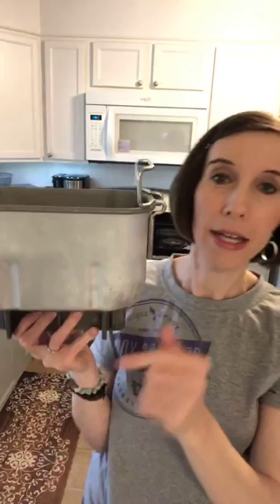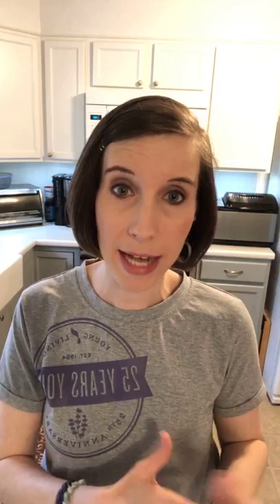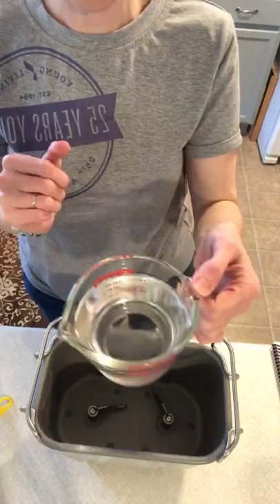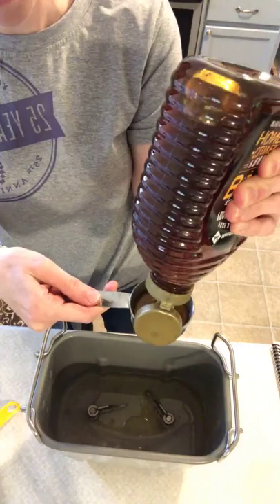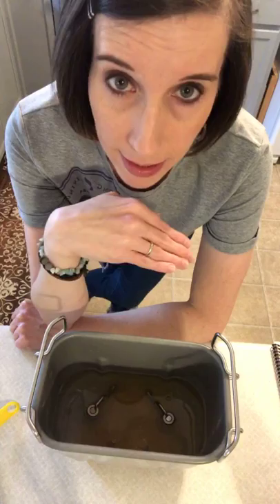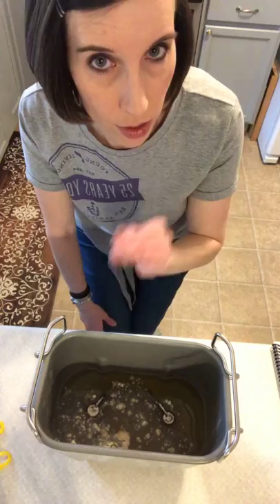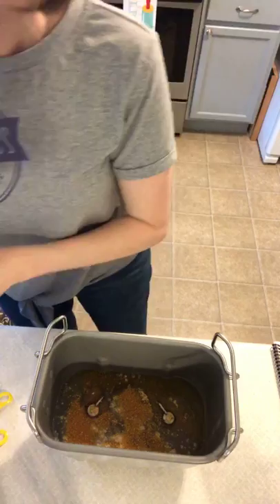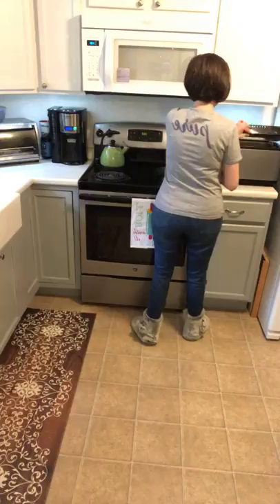How to Make Homemade Bread: Part 1: Bread Machine Dough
Zojirushi PAC 20 Bread Machine
Bob's Red Mill Gluten
NOW Lecithin Granules